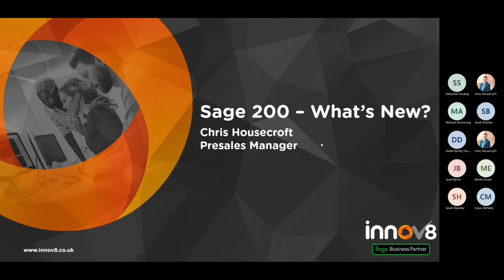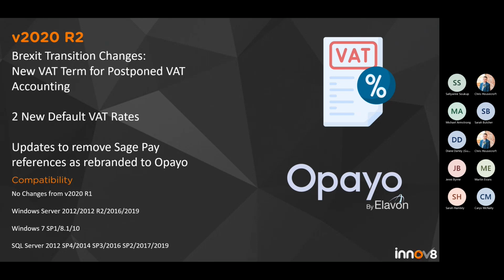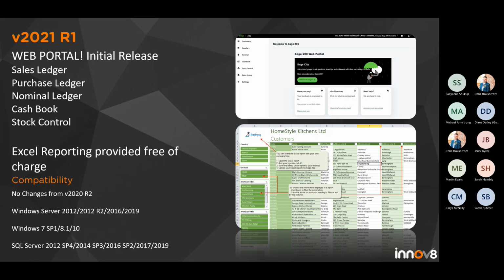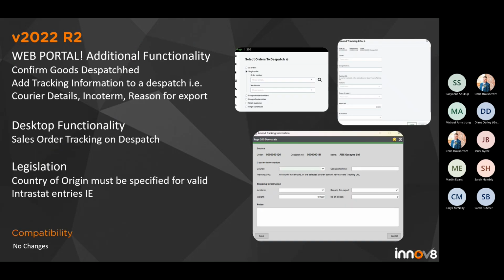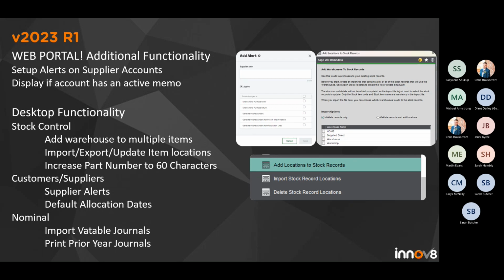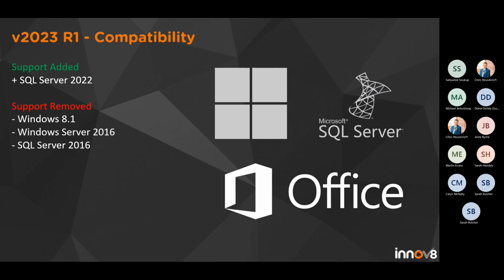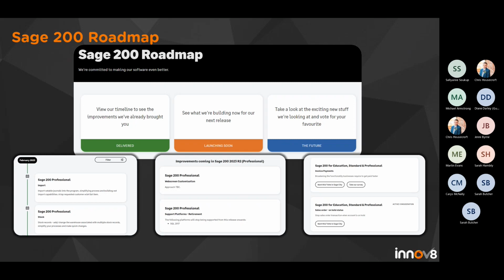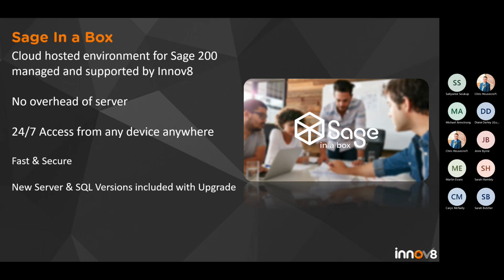Innov8 Virtual Insights Special - Sage 200 2023 R1 Release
In our next virtual insight session, we take a look at what's new in Sage 200 in the 2023 R1 release.

Get the inside insight and be up to date with the latest changes.

All in the space of 30 mins.